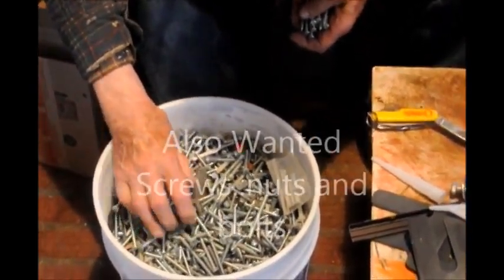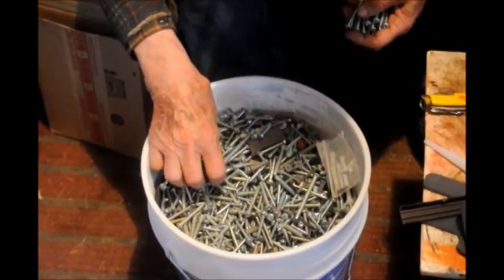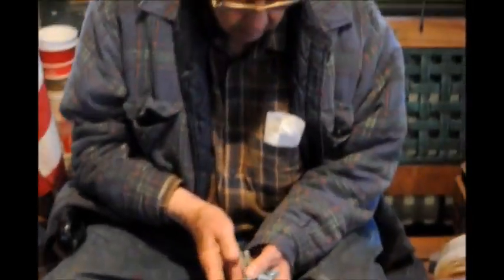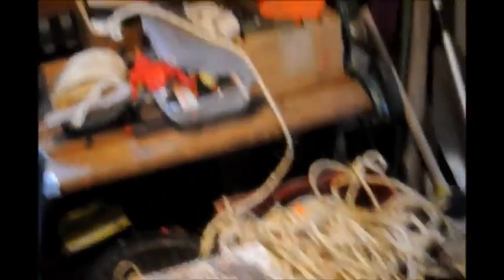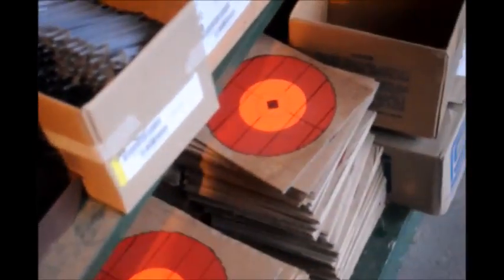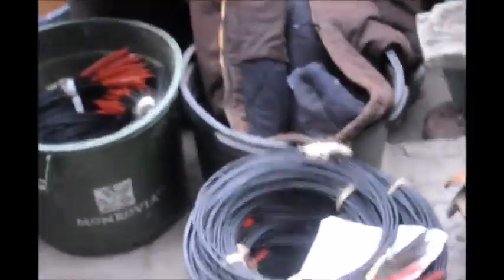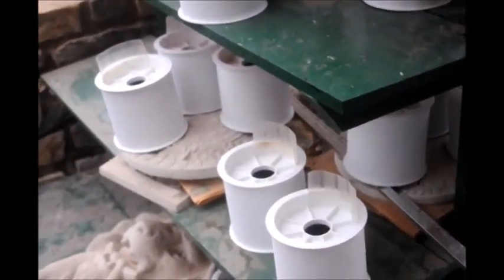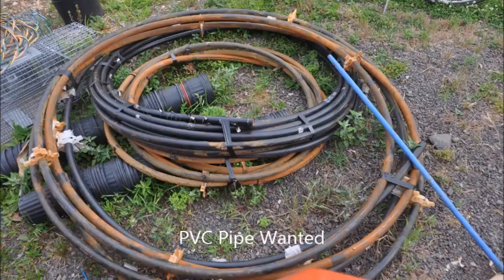Pot Pile Growing By Bartering